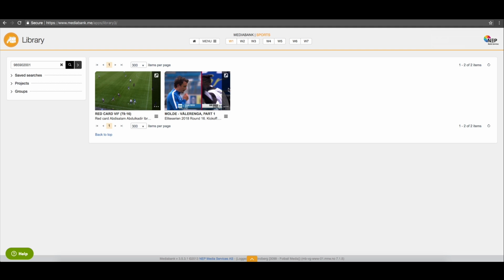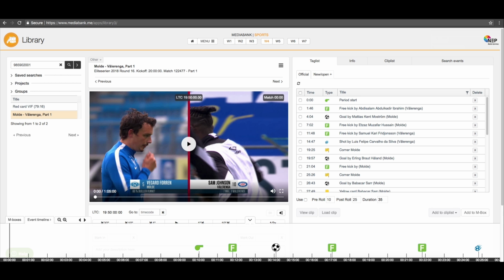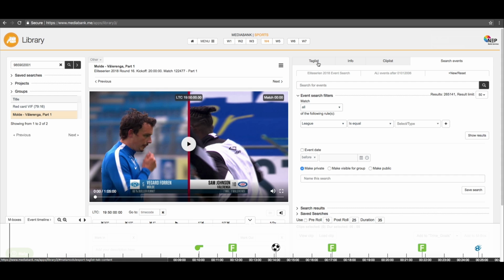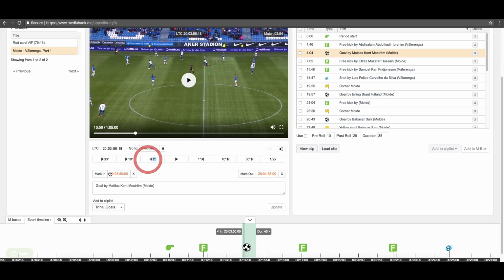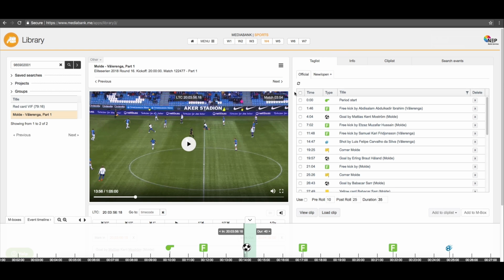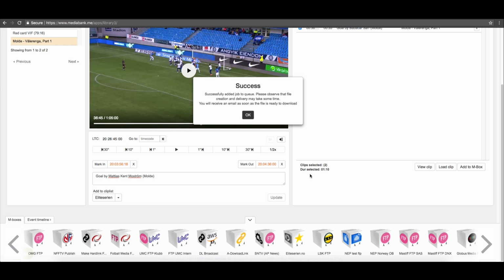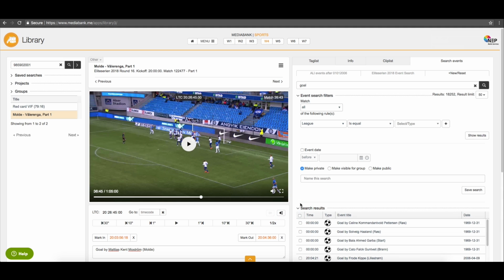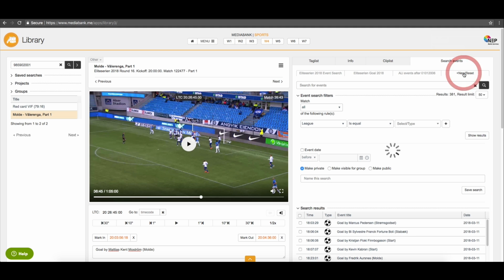Library Workspace 4 and 5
In this tutorial we will cover the library application workspace 4 and 5, the event view. We assume that you already have a Mediabank account and that you are logged in, if not, please see our section for «how to log in». We also assume that you are familiar with the search function and the first three workspaces in Mediabank, if not, please see our other tutorials.